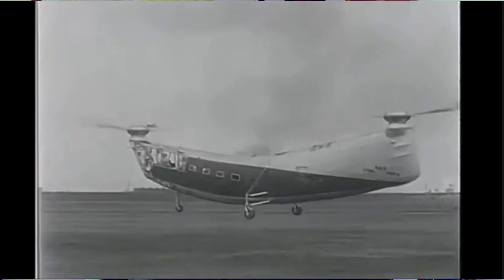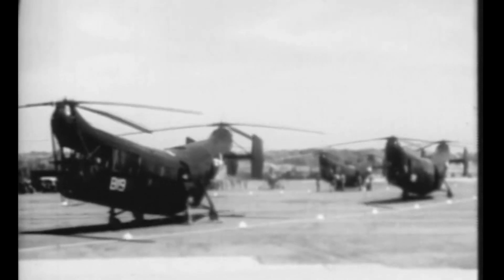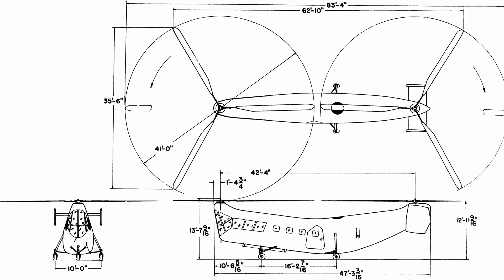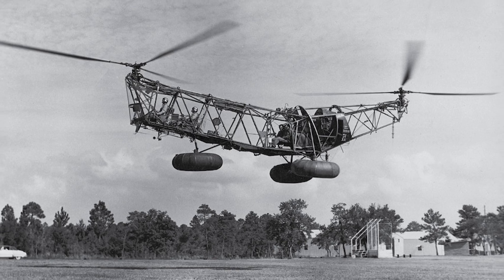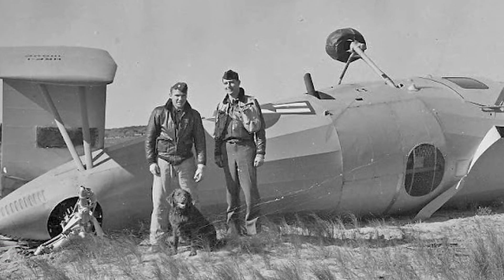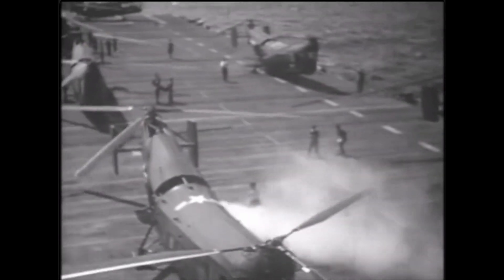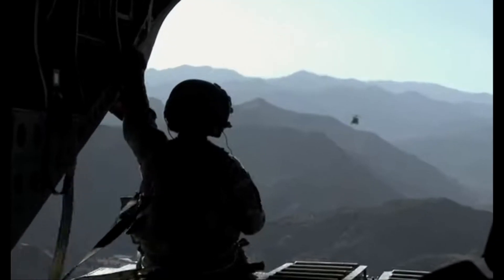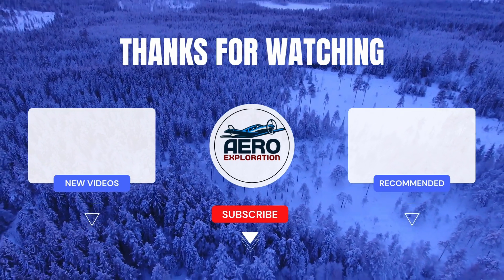When Bananas Take Flight: Piasecki's Tandem Rotor Breakthrough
Welcome to This Week in Aviation History on Aero Exploration! In this episode, we explore the wild and fascinating story of the Piasecki HRP Rescuer—affectionately known as the "Flying Banana." This groundbreaking helicopter was the first successful tandem-rotor transport in U.S. military history, and its innovative design laid the foundation for future giants like the Boeing CH-47 Chinook.

In this episode, we cover:

The Birth of a Bold Idea: How visionary engineer Frank Piasecki revolutionized helicopter design during WWII with the tandem-rotor concept.
The Prototype "Dogship": From the first flight of the PV-3 prototype on March 7, 1945, in Morton Grove, Pennsylvania, to the early mechanical struggles that earned it the quirky nickname "Flying Banana."
Overcoming Early Challenges: Discover how the HRP-1 battled constant mechanical failures—from stripped transmission gears to fabric fuselage issues—and how Piasecki’s team persevered to create a functional aircraft.
Military Service & Evolution: Learn how the HRP-1 was deployed by the U.S. Navy, Marine Corps, and Coast Guard, and how its design eventually evolved into the H-21 and later influenced the famed CH-47 Chinook.
Legacy & Preservation: Find out where you can see these pioneering machines today, with surviving HRP-1s in museums that honor their place in aviation history.
Whether you’re an aviation buff, military history enthusiast, or just love a great underdog story, this episode is packed with compelling visuals, archival footage, and insightful storytelling that reveal how a seemingly experimental oddity became a cornerstone of modern helicopter design.